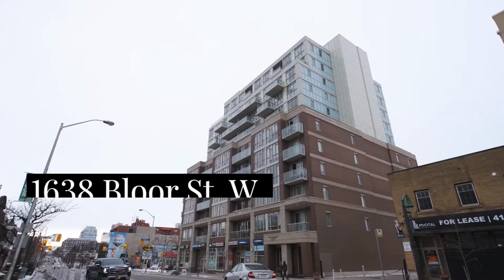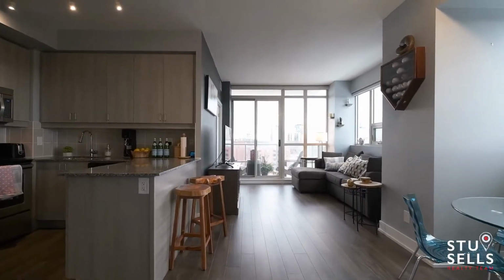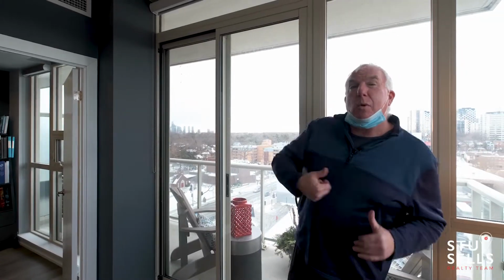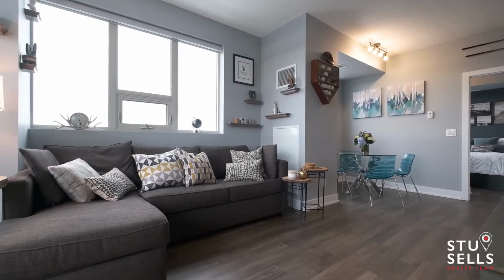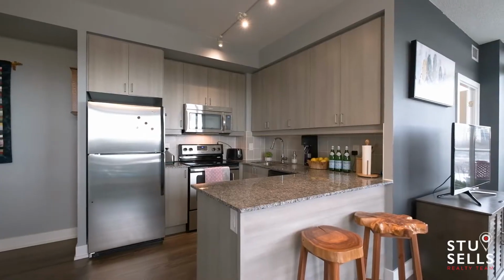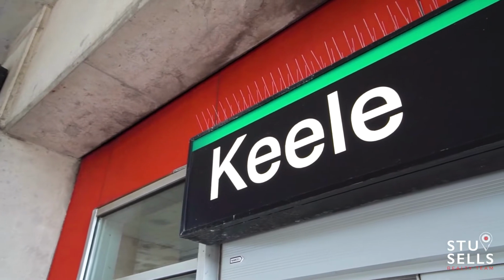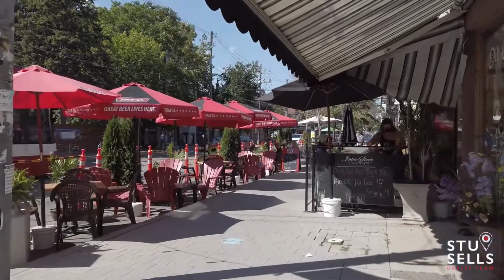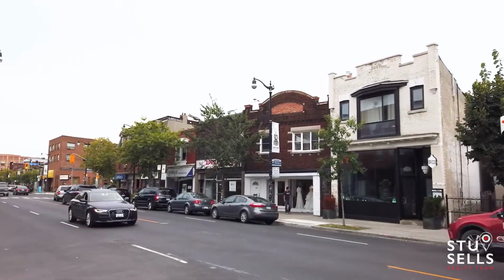THE ADDRESS AT HIGH PARK | 807-1638 Bloor St W, Toronto